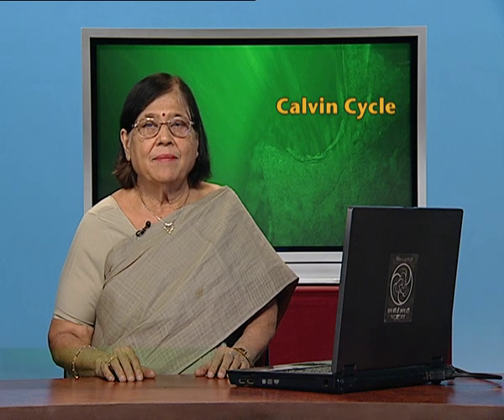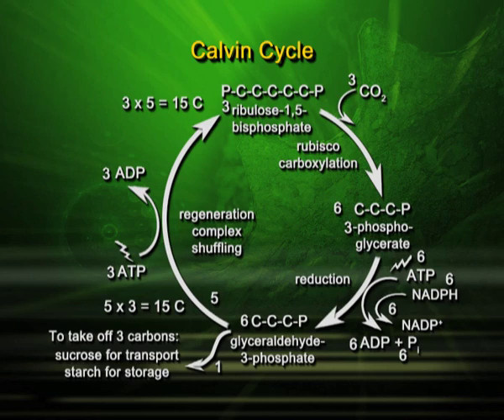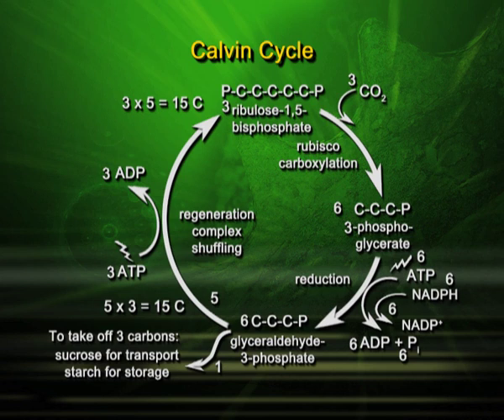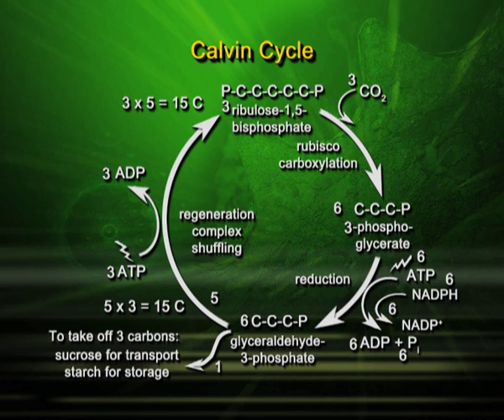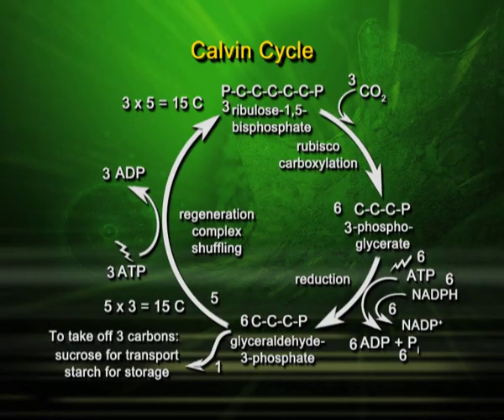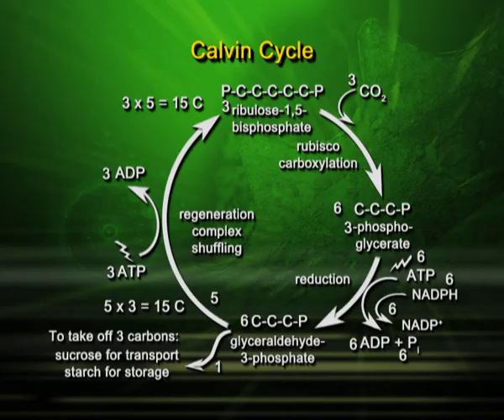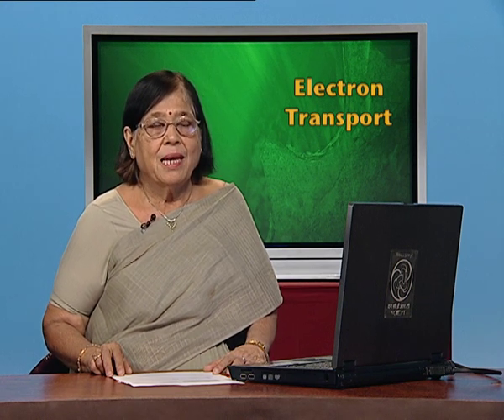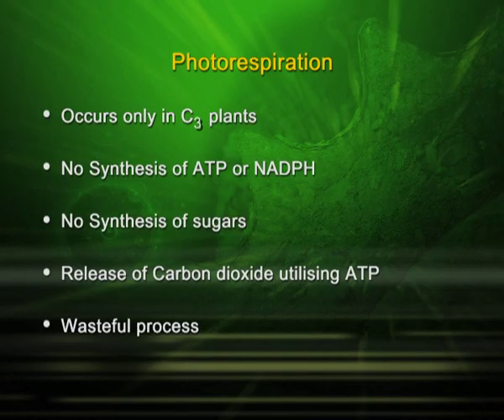Chapter 13: Photosynthesis in Higher Plants (Ep 4)